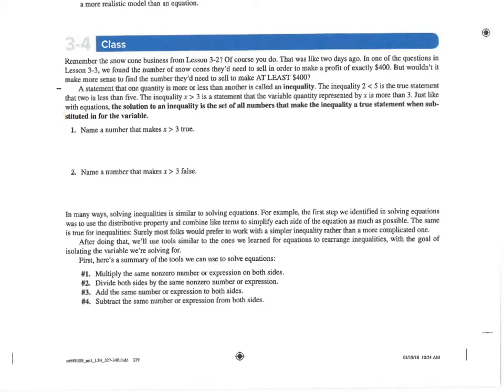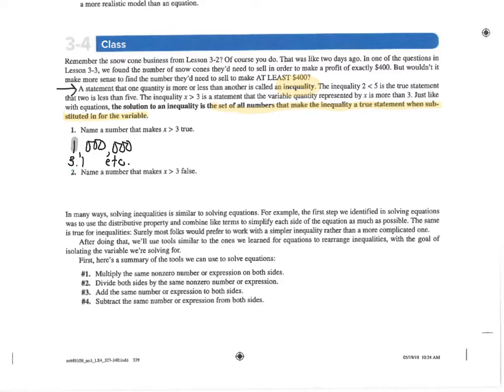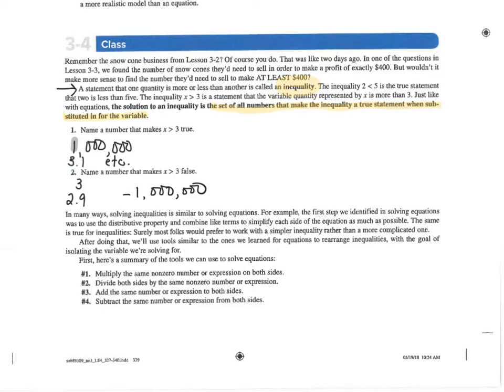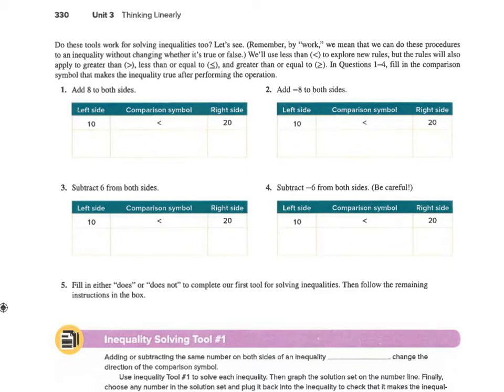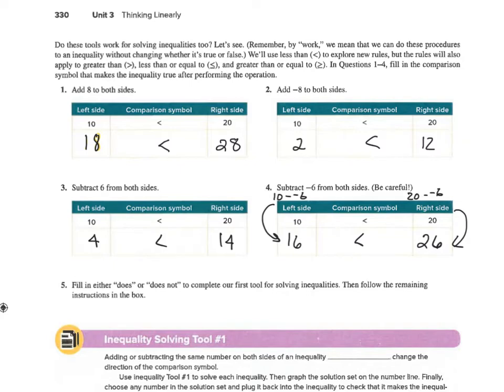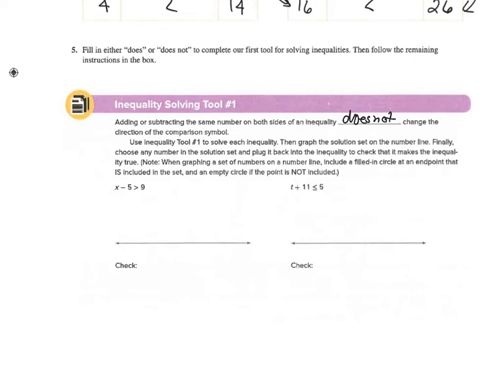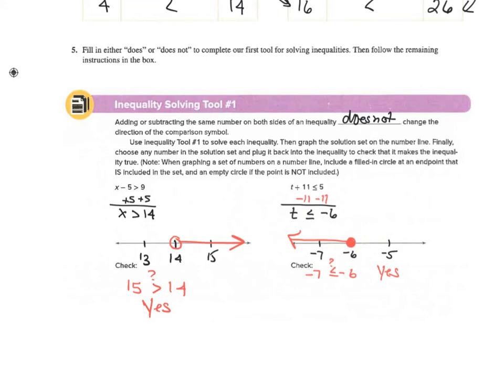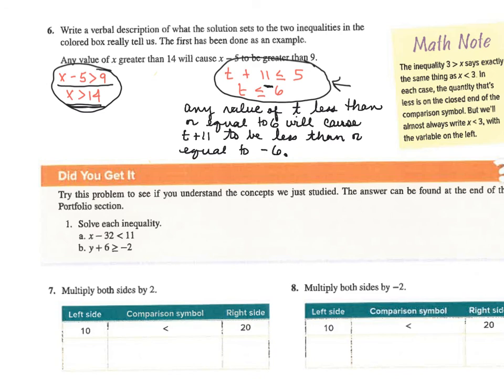3.4, pp. 329-331, #1-6